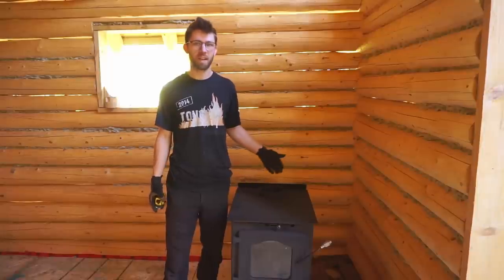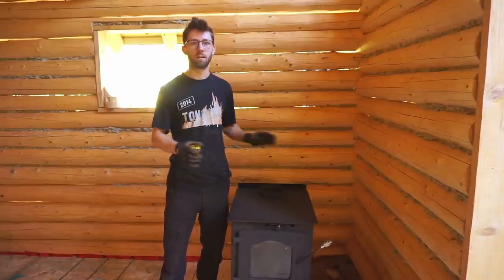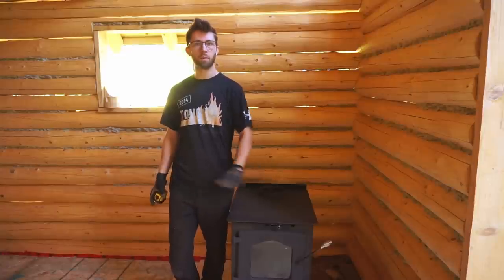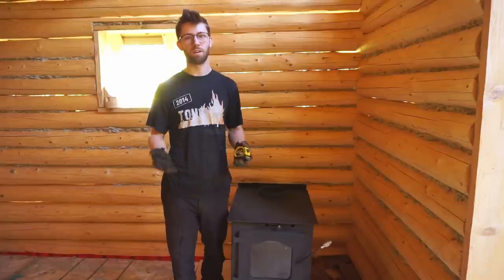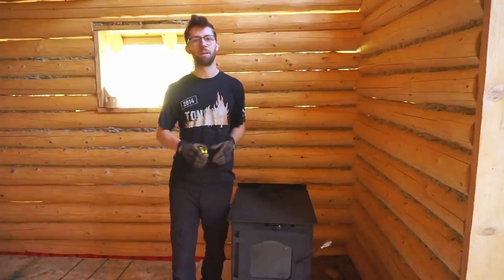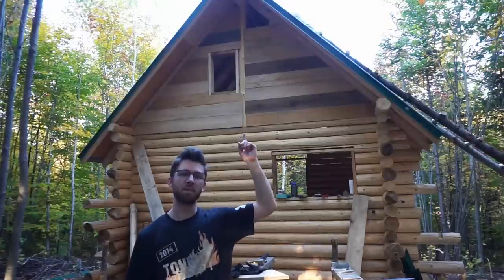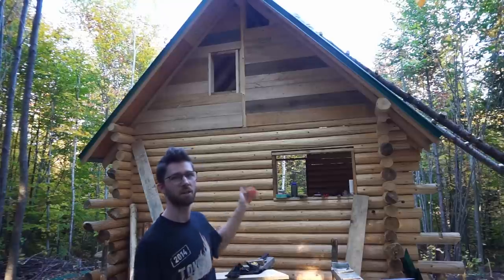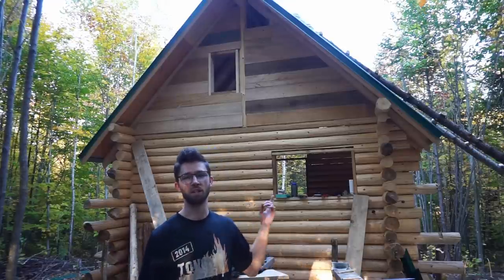Building A Log Cabin | Ep. 39 | Wood stove is in | Cladding the gable ends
This Log Cabin Project is a dream that we have had for several years that we finally decided to make a reality. Our goal is to build a tiny log cabin from scratch using as much material from our land as possible. We are building it entirely using hand tools (no chainsaw!). This cabin will function fully off-grid and will be only accessible by foot.

In this episode, we complete the task that we couldn't last episode: bringing up our wood stove to the cabin. After fixing up the trolley, we pulled the stove the rest of the way and put it in place. This allowed us to finalize the placement of the rocks for the stone hearth. We then lay down some cement boards that will support the hearth and the ceramic tile flooring (to be done in a future episode). We also get started cladding the gable ends with wood boards. We complete almost one gable end, but have to leave the top unfinished because our ladder is not tall enough.

We are learning a lot as we are doing (as always), so don't hesitate if you have any questions, it will be a pleasure to share tips and tricks, if possible.